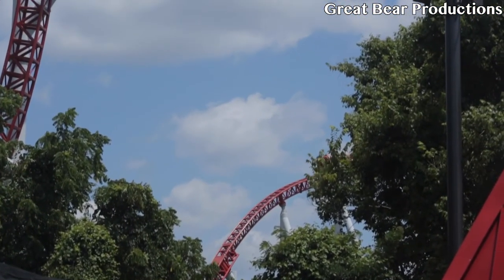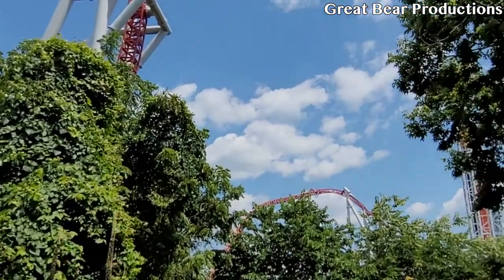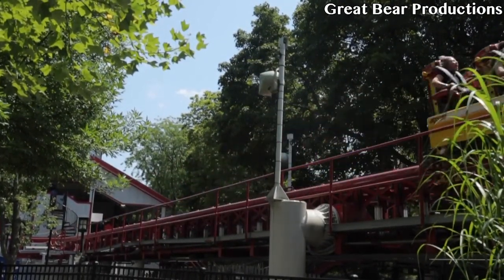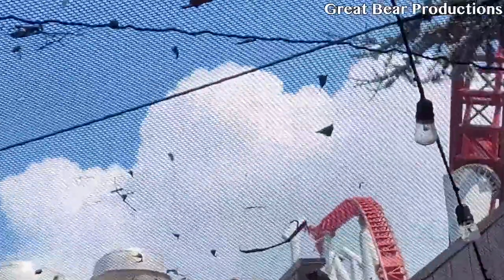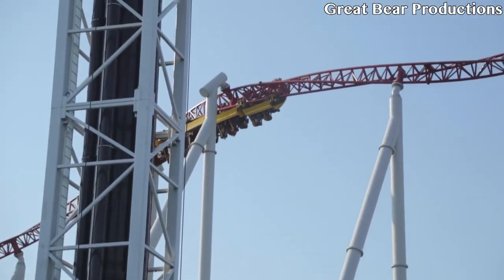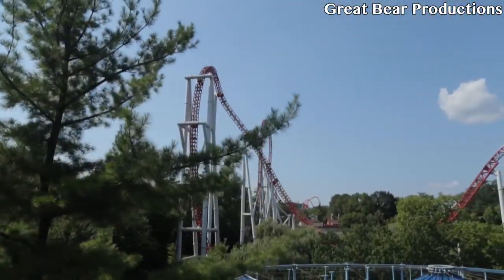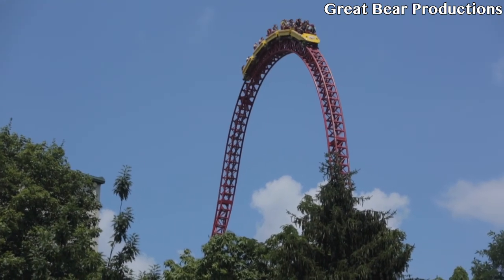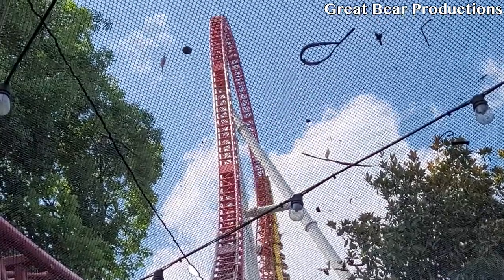Storm Runner Review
In this video I give my thoughts on Storm Runner located at Hersheypark in Hershey, PA!